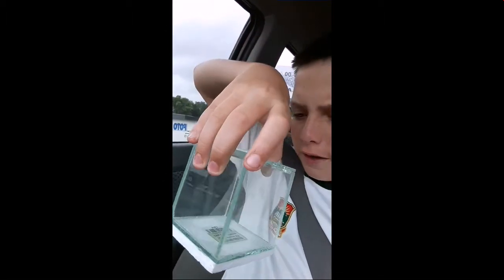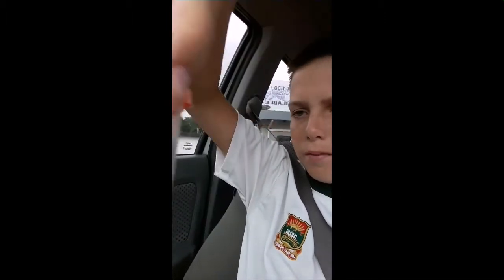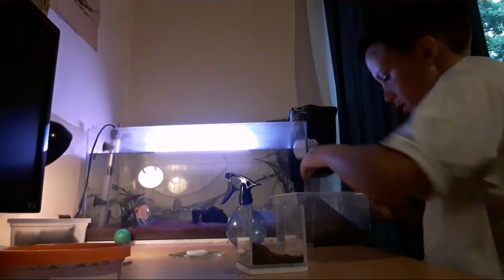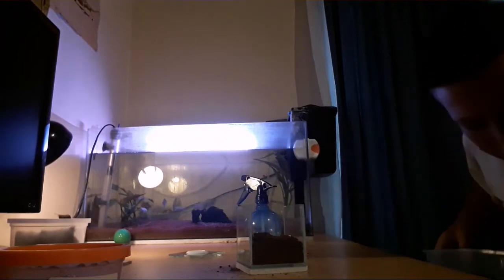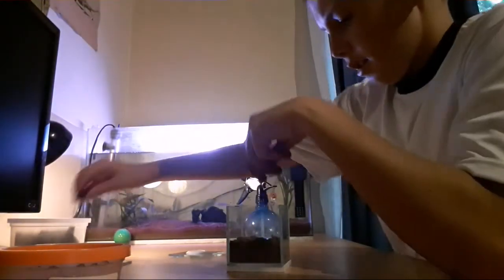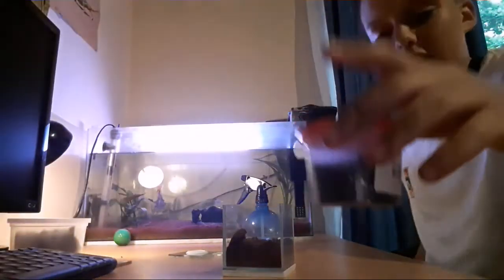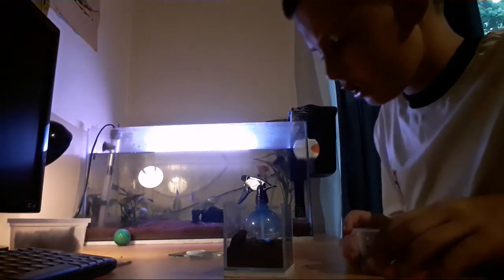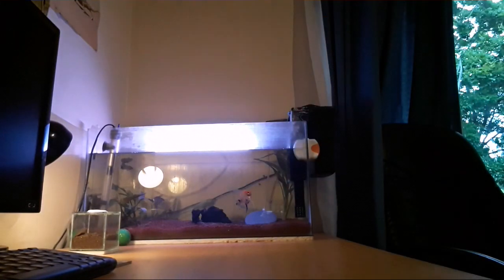MY NEW TARANTULA!!! +ENCLOSURE